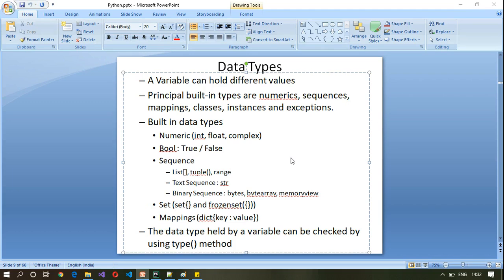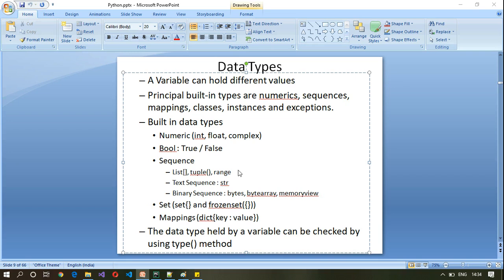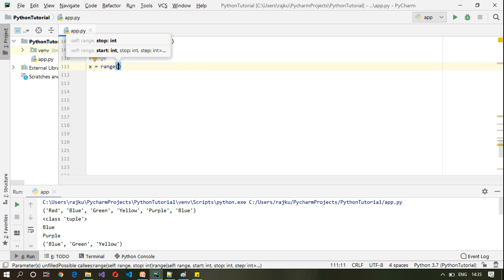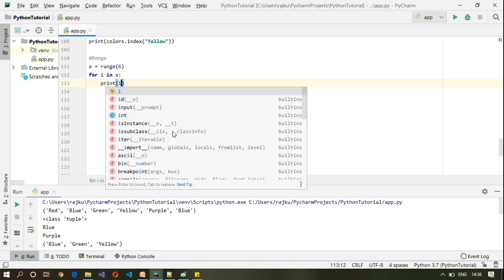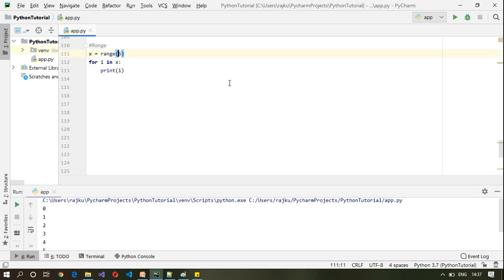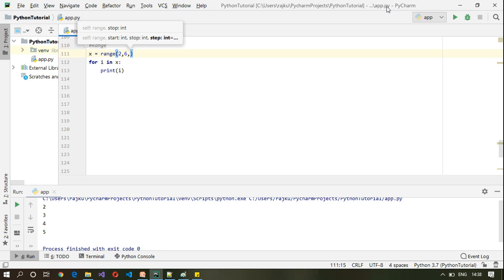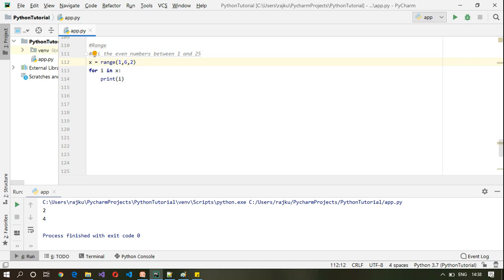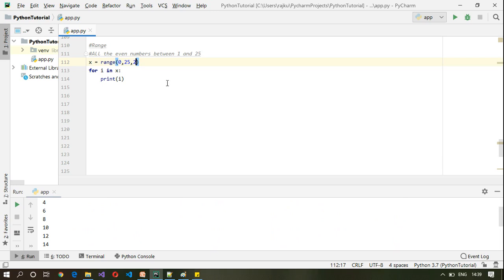Python for Total Beginners - No Experience Needed ! | Python Course - Part10